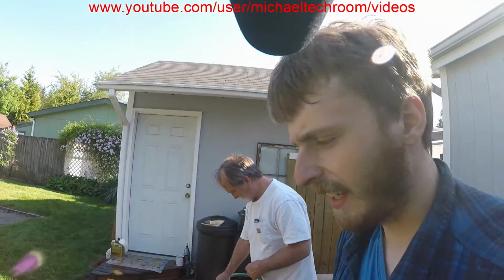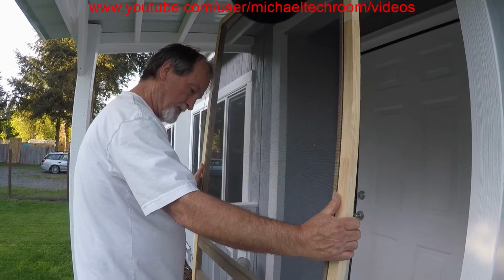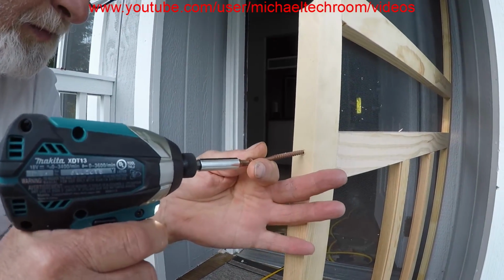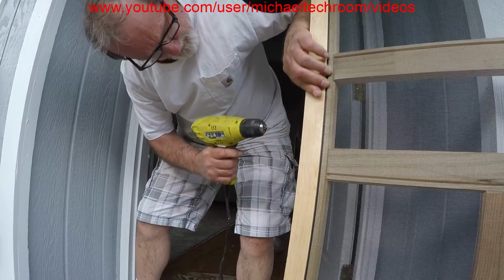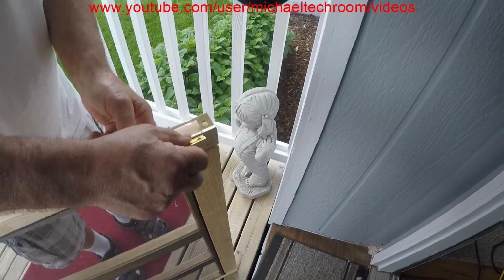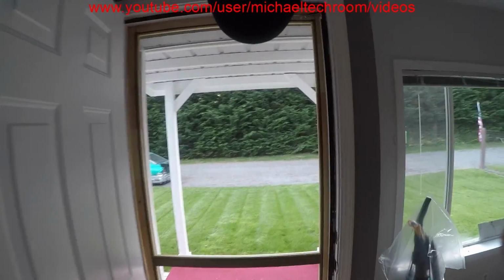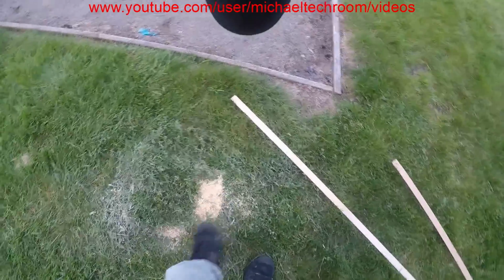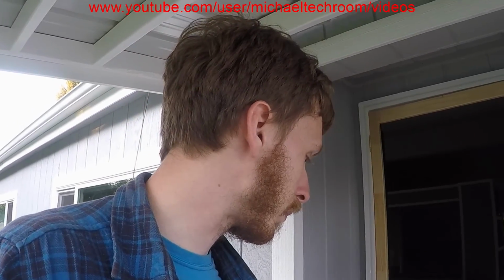michaeltechroom vlog2042 Next Door Nieighbors Installing A Screen Door